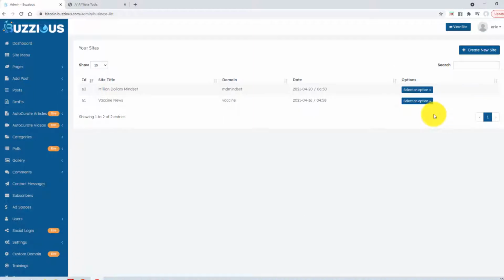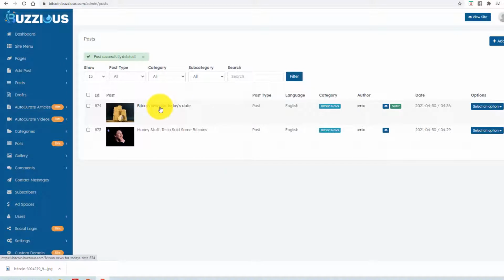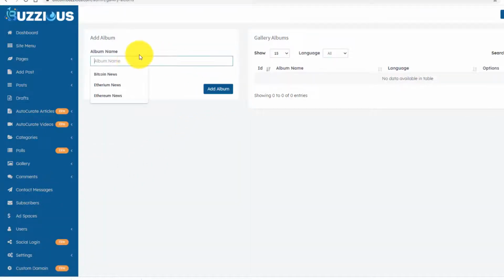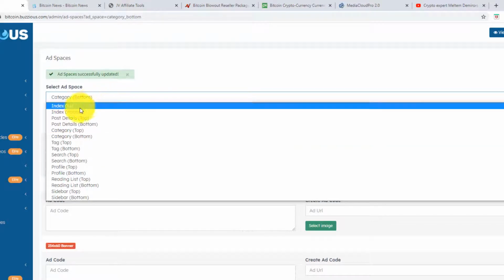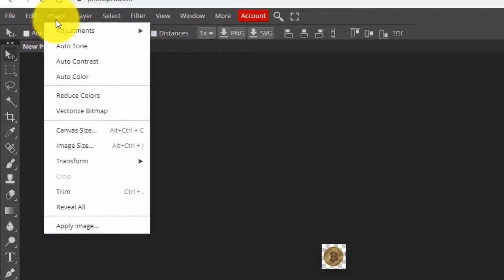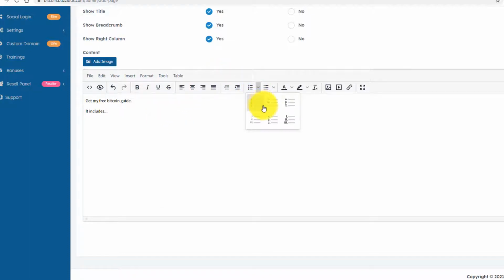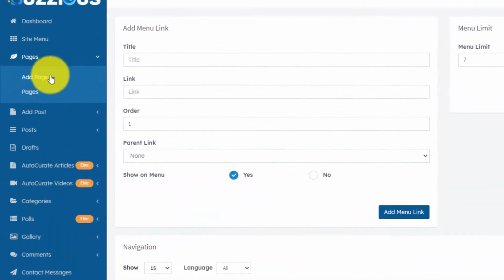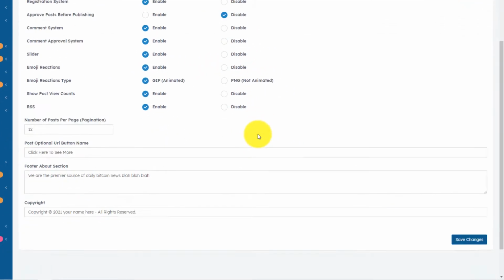Buzzious Full Demo Video | Buzzious - Commercial Rights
Attention: Want to Generate Passive Income the SAME Way the Top Viral Sites are Doing it?
Today You Can Use Our Breakthrough Platform to…
Create an Empire of Profitable Niche Websites that Generate Traffic and Income WITHOUT Having to Write Any Content!
No Content Creation Required I Passive Profit System I Commercial Rights Included

Create Multiple Viral News Sites with Curated Content
Monetize your sites instantly with built-in ad spots
Built-in Lead Generation System
Turn YOUR personal hobbies & interests into passive income machines
100% newbie-friendly. No prior experience required
Completely Cloud Based System – No Downloads Or Installation
Easy And Intuitive To Use Software With Step By Step Video Training
Loaded with Commercial Rights to set you up for recurring income from clients

CREATE PROFIT PULLING VIRAL NEW SITES
IN 3 EASY STEPS

Just enter your keyword and get tons of viral content from top sources in ANY niche of your choice.

Publish your post instantly to start attracting free viral traffic and generating passive profits.

Quick Recap
Here’s what you are getting today

INSTANT Traffic Driving NEWS Sites
Literally, all you need to do is just log into our software, push a few buttons and your own NEWS site is ready for you to drive unlimited traffic on the fly.

UNLIMITED Trending Content
Curate unlimited viral, trending content (articles & videos) from top sources with just a keyword search. No hassle of writing articles and creating videos.

RSS Feed Support
Plugin any RSS feed to the software and automatically fetch the latest updates from any site of YOUR choice to offer a WIDE variety of content for maximum engagement.

WYSIWYG Editor
Innovative WYSIWYG editor to edit your posts in just a few clicks. Insert images, videos, links, edit text, fonts, etc. to make your posts more appealing.

BUILT-IN SEO Traffic System
Optimize your posts, URLs, site title, and description for SEO and social media sharing to siphon 100% Free Organic Traffic.

FREE SubDomain & Hosting
Why pay hundreds of dollars on domains and hosting every time you upload a new post? Get absolutely free subdomains and free hosting for all your sites and posts.

Lead Generation System
Save your time and money. With Buzzious, you can capture emails of your visitors, manage registered users, etc. from right inside the dashboard.

TRACK Your Success
With Google Analytics integration, you can track traffic, views, clicks, and ads on your site. Track exactly what’s working and what’s not for better results.

(From Login To Profit)
Over the shoulder, video tutorials show exactly how to use the software and maximize your results

WORKS In Any Niche
No matter what niche you are in, Buzzious is the platform you need to start generating hands-free profits. Again, there is no limit to how many niches you can target and dominate with it. You can build an entire EMPIRE.

There are no limitations. You can use this platform to set up your own passive income stream or provide services to clients & keep 100% of the profits.

Buzzious Commercial Rights
Create up to 50 Viral News Sites
Curate Unlimited Content From Top Sources
Free Sub-Domains For Each Site
Free Hosting
Add Unlimited Fully Editable Pages/Posts
Monetize your site in any way you like (Including Adsense)
Cookie and GDPR Compliant Sites
RSS Feed Support
Email List Building Profits
Comment Management System
Google Analytics Integration
Built-in SEO Panel
Sell Buzzious Services To Clients And Charge Top Dollar